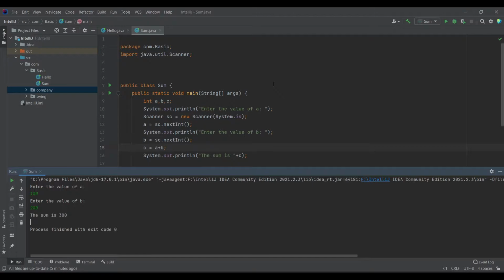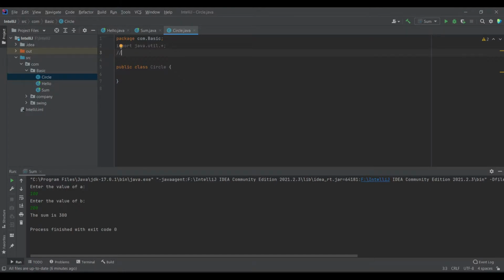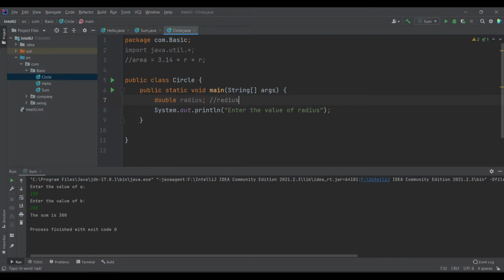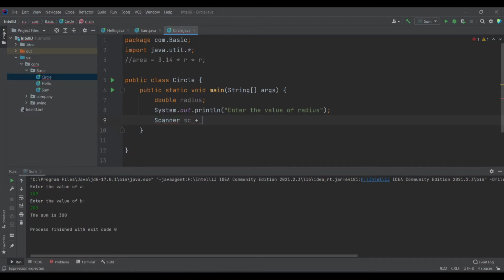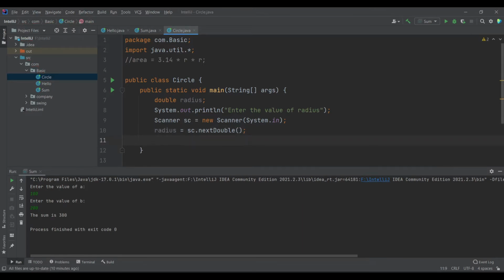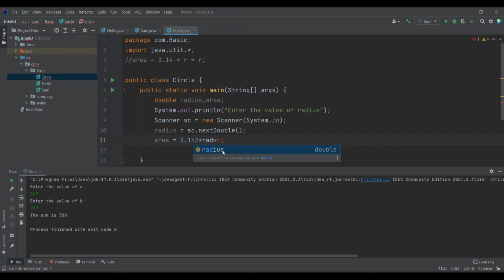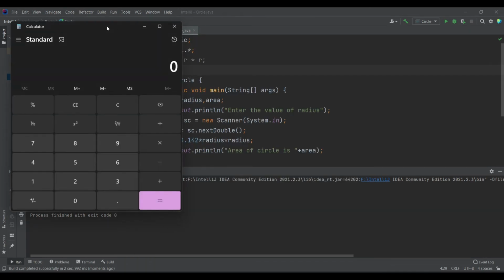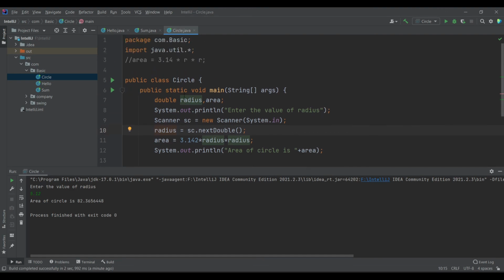Area of circle program JAVA explained | JAVA tutorial for beginners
In this video, I've tried to explain the program of the area of a circle using a scanner class with an explanation of data types.

Area of circle java program